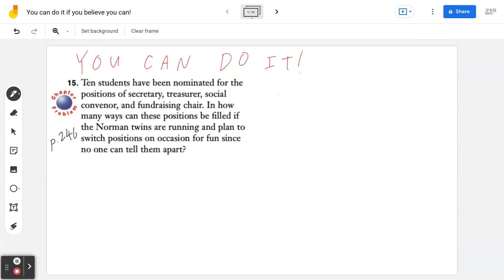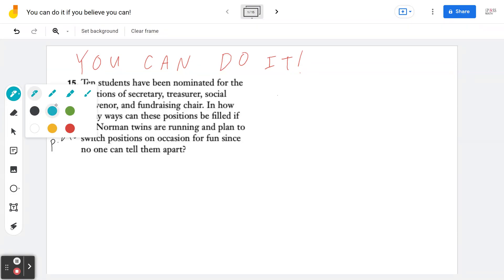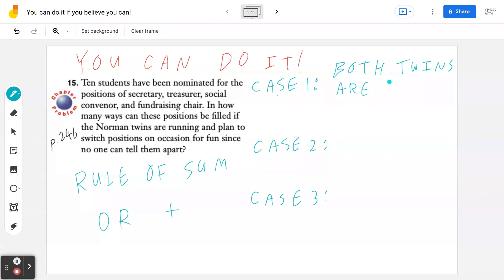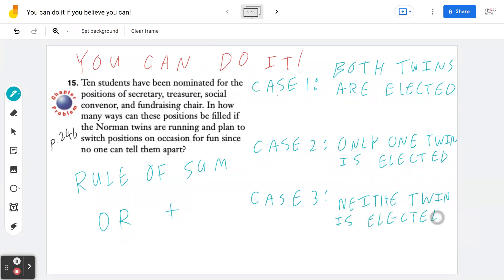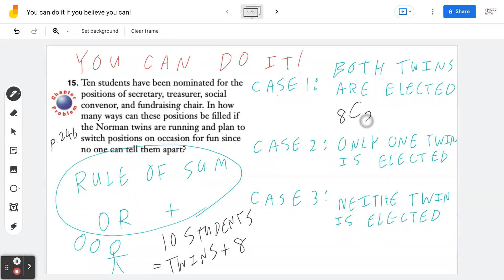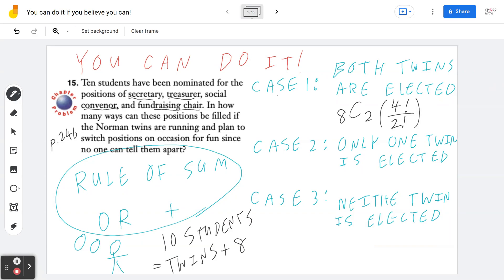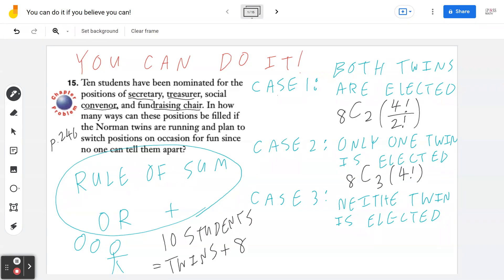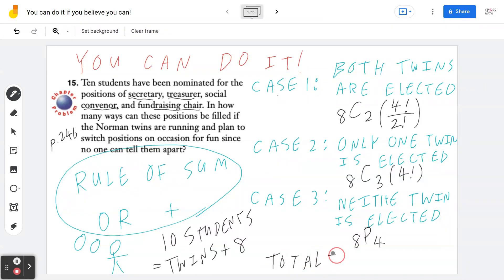Ten students have been nominated for the positions of secretary, treasurer, social convenor, and...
Correction: Neither, (not neithe)

Ten students have been nominated for the positions of secretary, treasurer, social convenor, and fundraising chair. In how many ways can these positions be filled if the Norman twins are running and plan to switch positions on occasion for fun since no one can tell them apart?